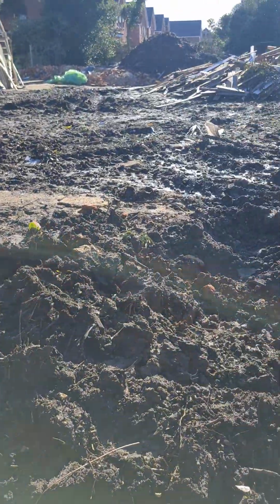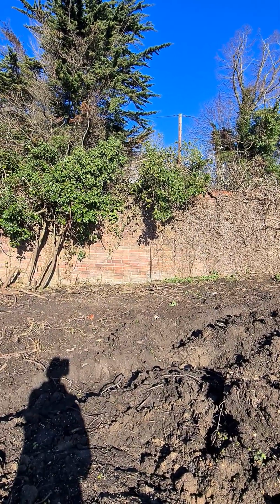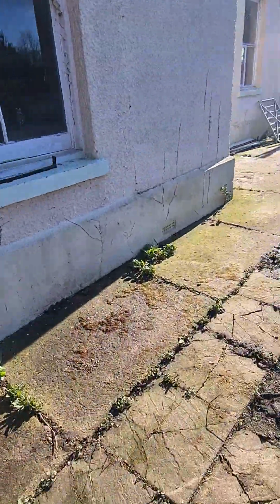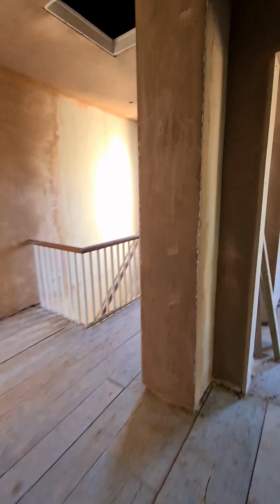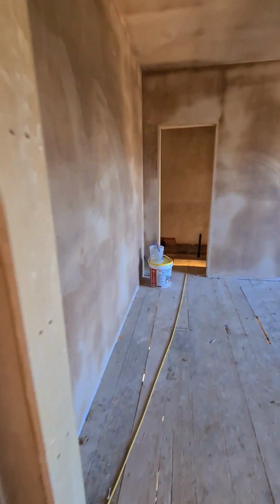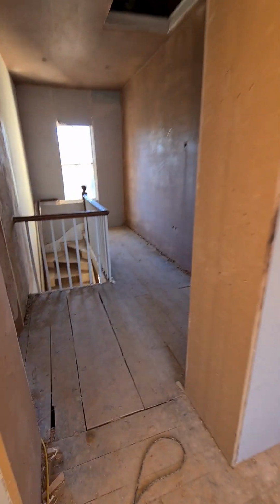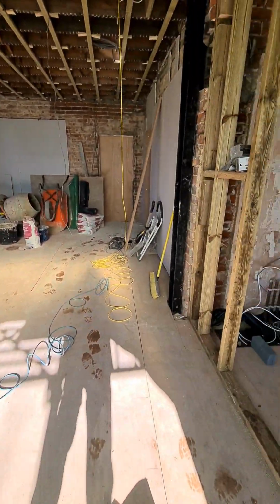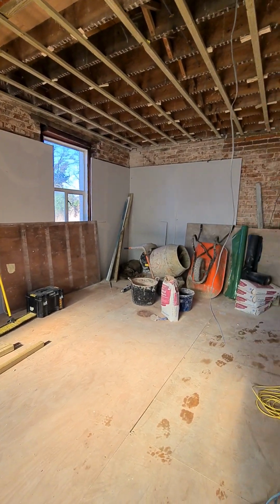Project update week 11. Starting to come together.